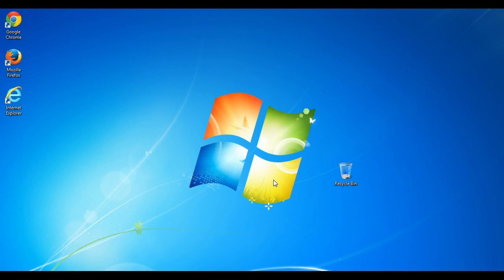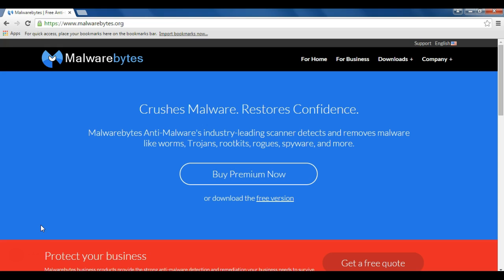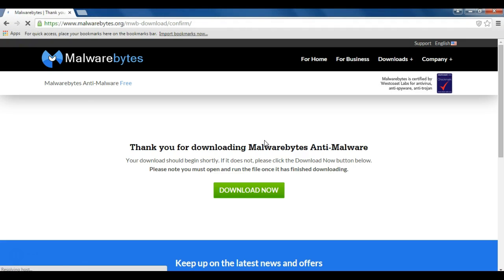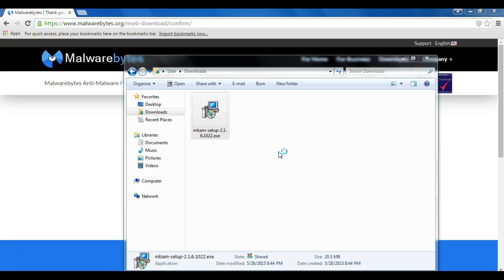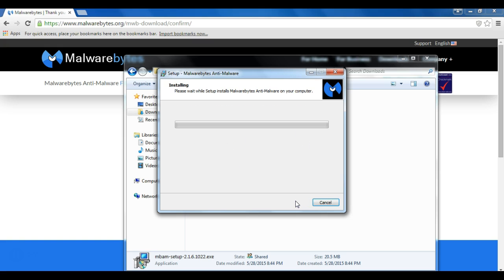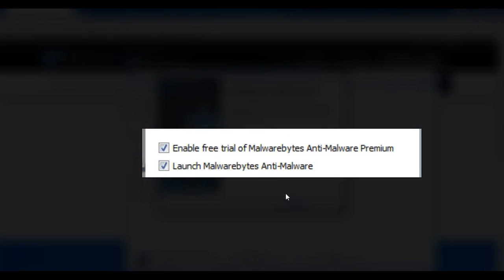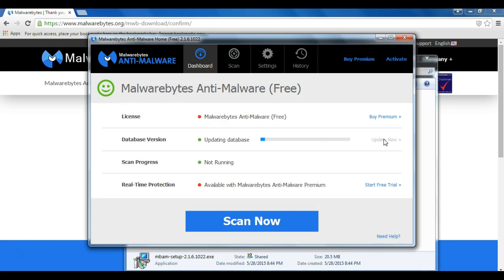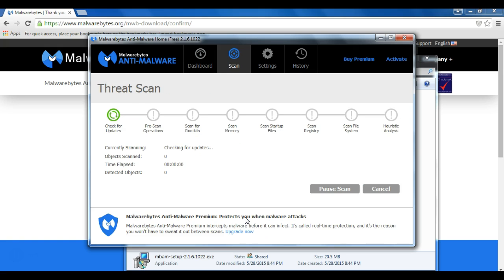Security Tip #3: Have an On-Demand Scanner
This video discusses the third security tip: having and using an on-demand scanner. The video discusses the benefits of on-demand scanners and then goes through the process of downloading and installing MalwareBytes Anti-Malware.